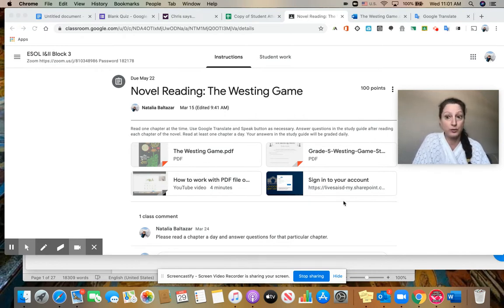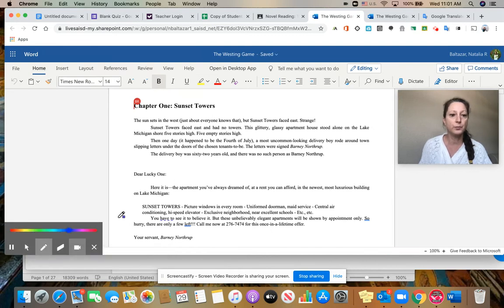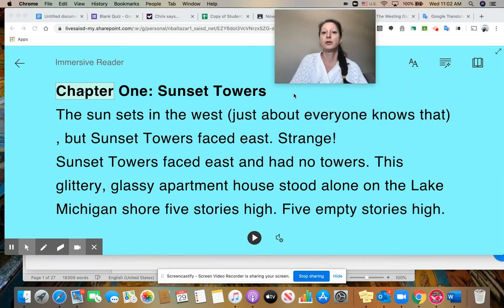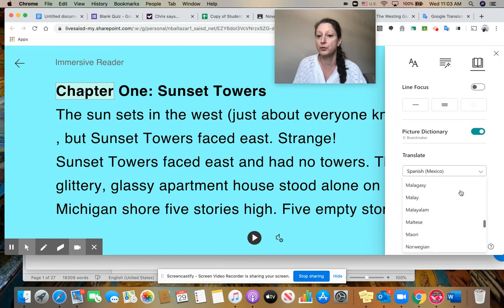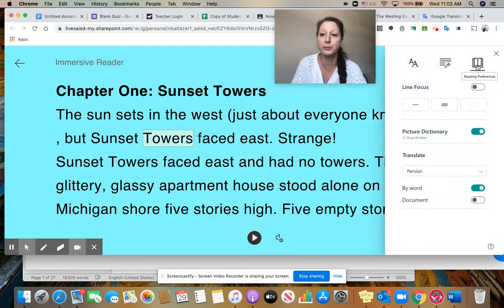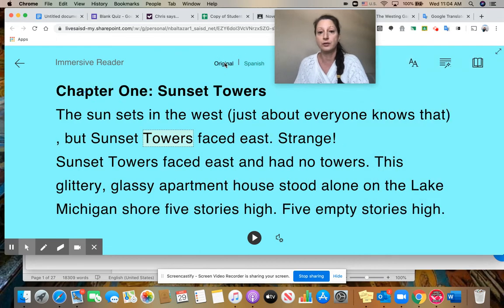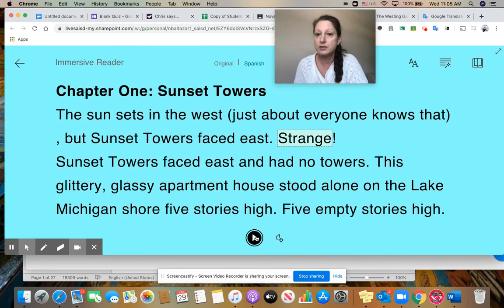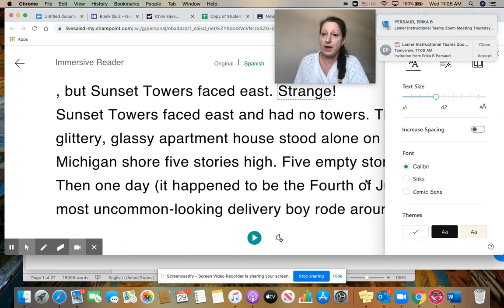How to use Immersive Reader in a Word Document.